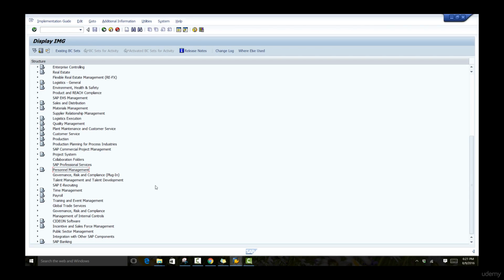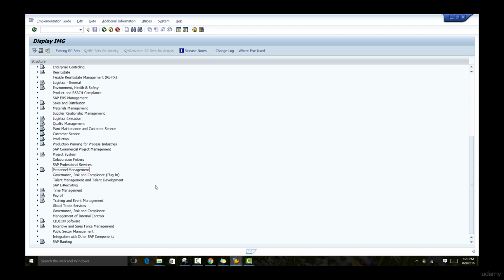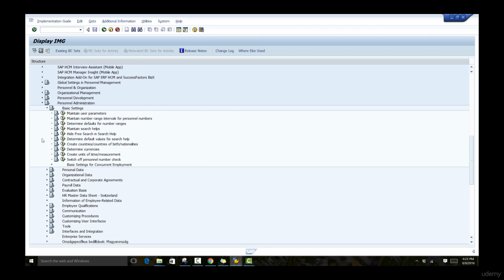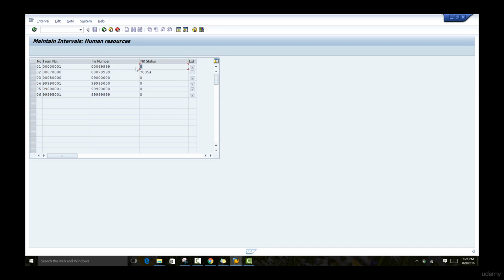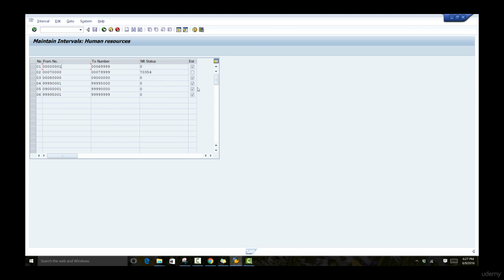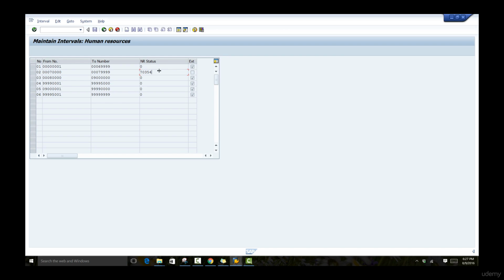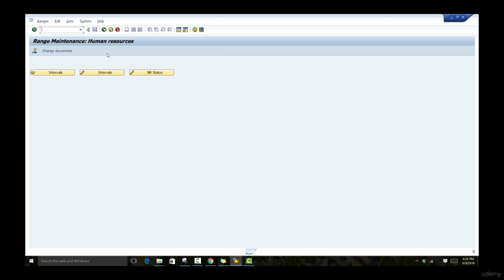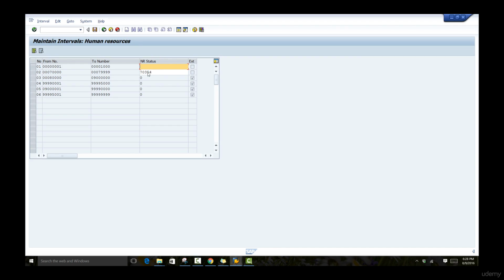007 Creating Number Ranges for Employee IDs